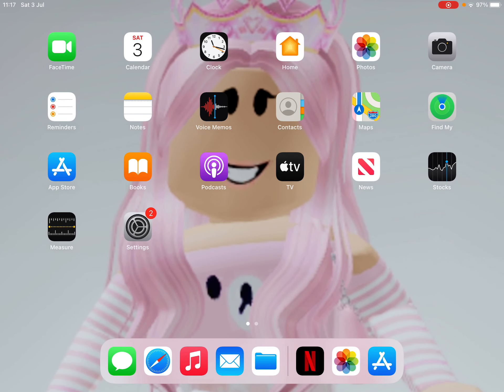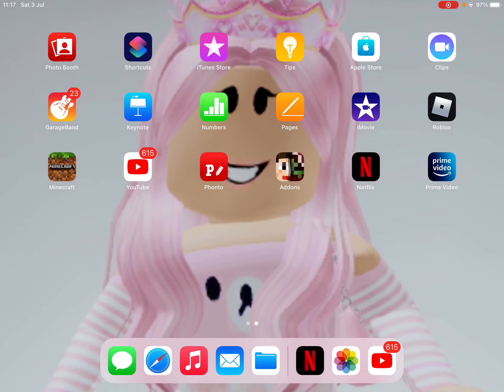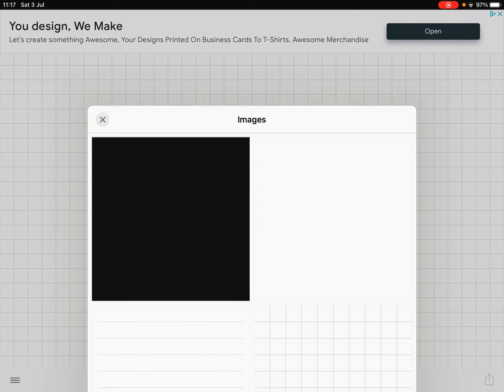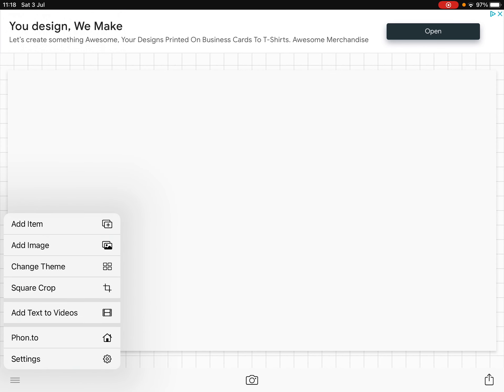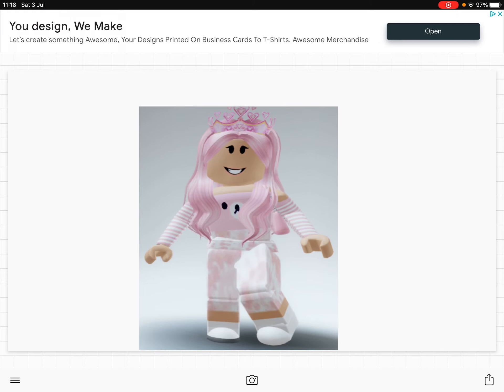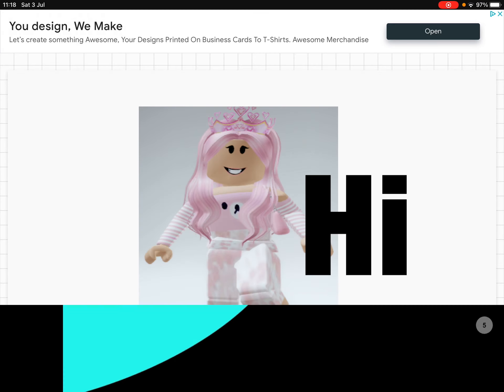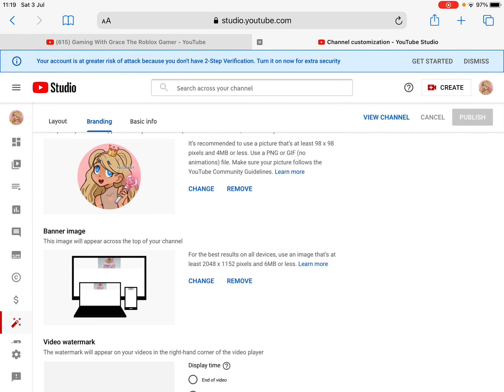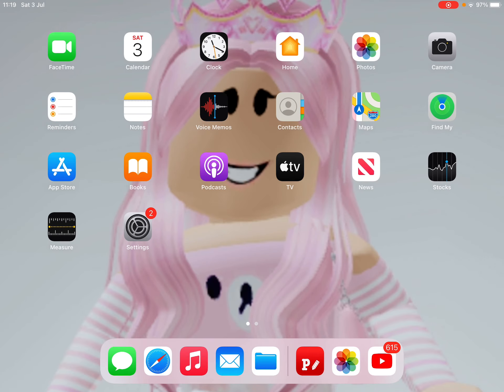HOW TO MAKE A BANNER/ICON ON IPAD 8 GENERATION